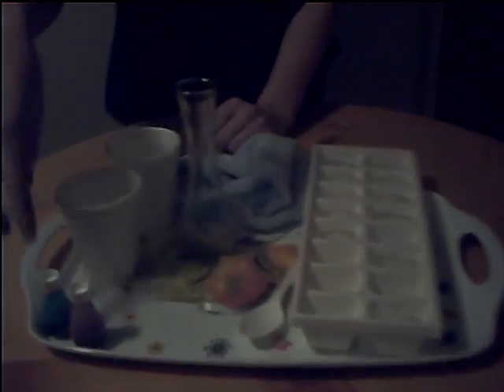hot water floats on cold water " Grace magic" - Gracetdog #3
Grace make magic not really she tells how afterwards hot water floats on cold water really?